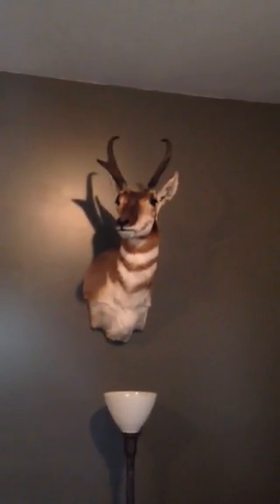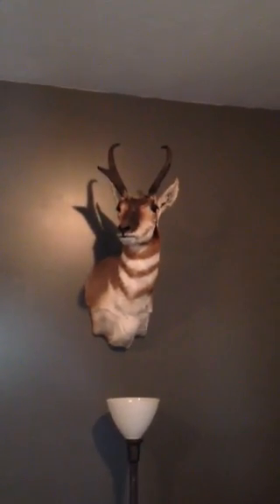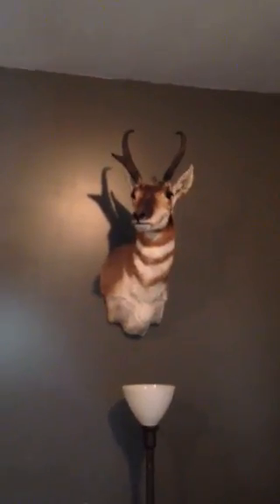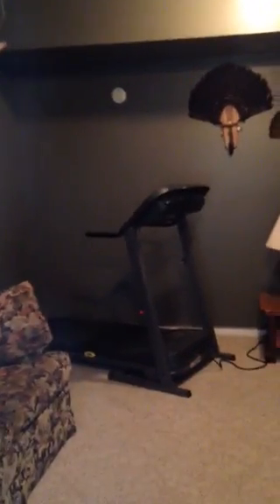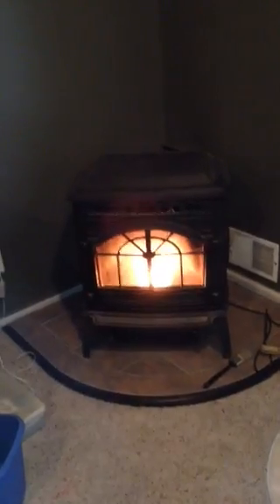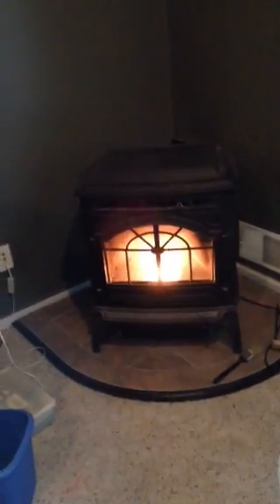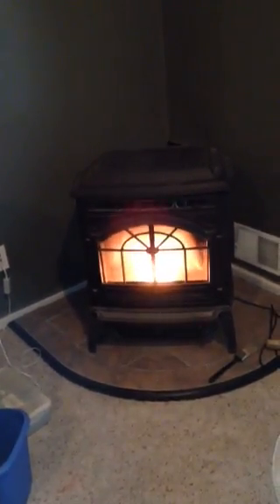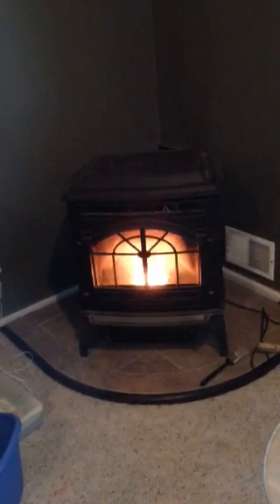Pellet wood burner